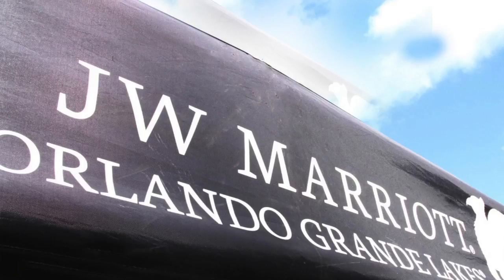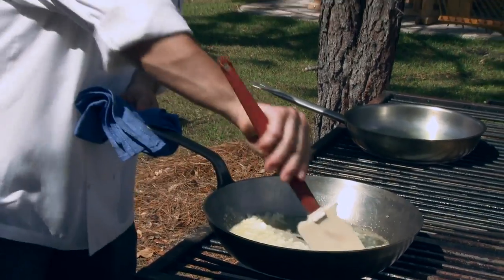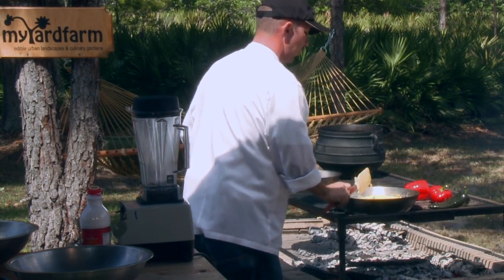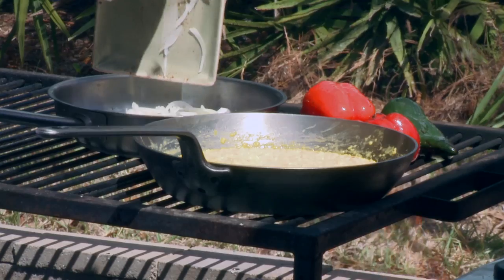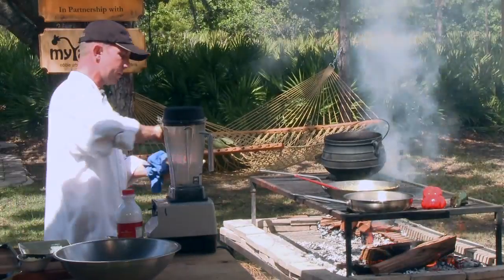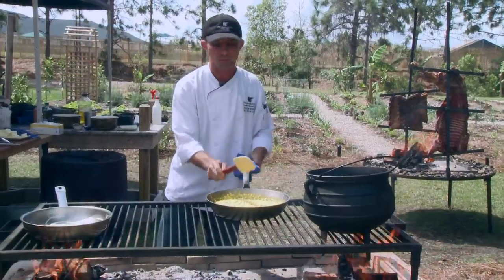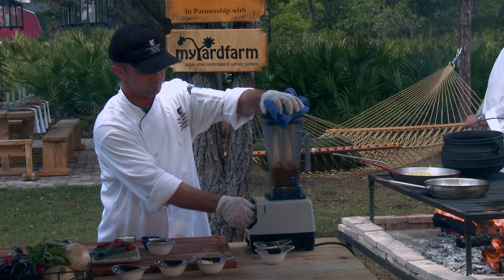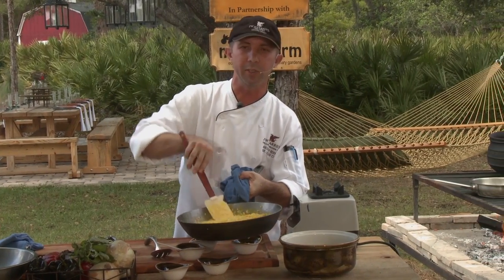Signature Chefs of Orlando 85 - Corn Humita with Mussels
Chef Andrew Bernier of the JW Marriott Orlando Grande Lakes prepares Part 2 of an Argentinean Barbeque Feast, also known as Feast of the Fire. Zellwood Corn Humita, Mussels with Romesco Sauce, and Rescoldo Squash. Check out JW Marriott Orlando Grande Lakes.